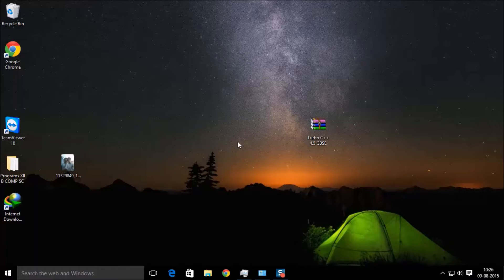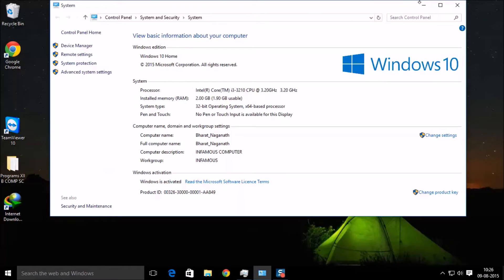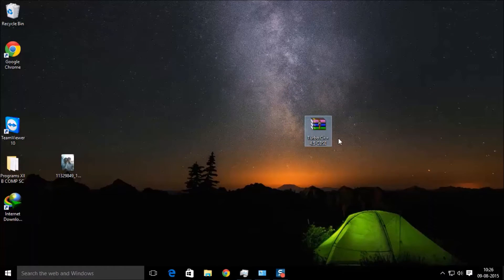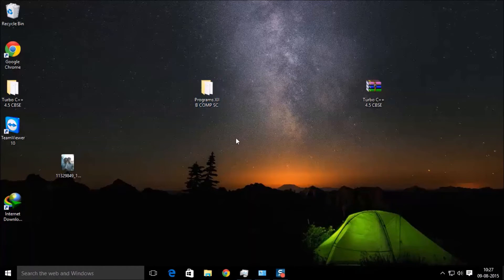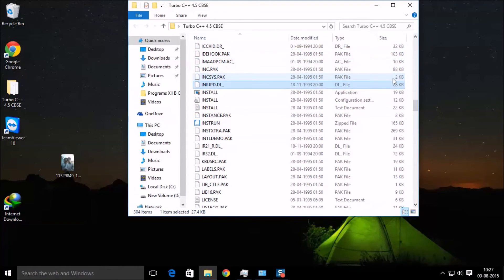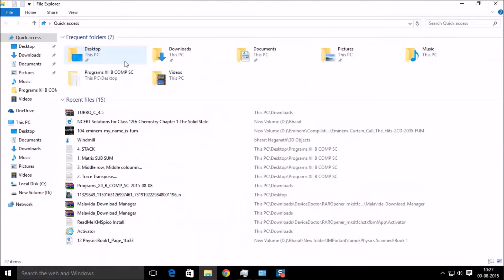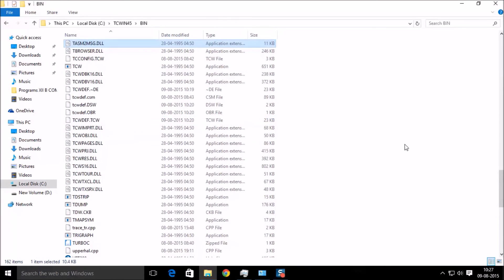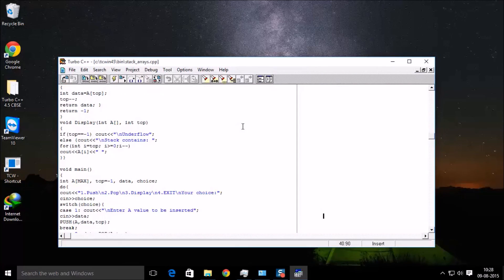CBSE : Turbo C++ Complier Download (COMPUTER SCIENCE XI/XII)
*For 32 Bit windows users*

Turbo C++ 4.5 Complier (Zip file) -

*For 64 Bit Windows Users(works for 32 bit users also)*